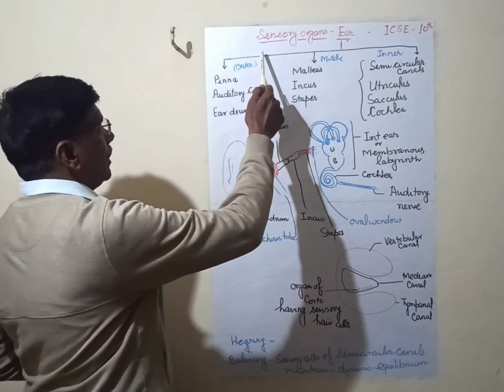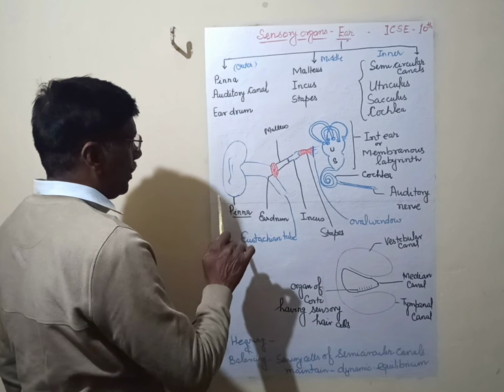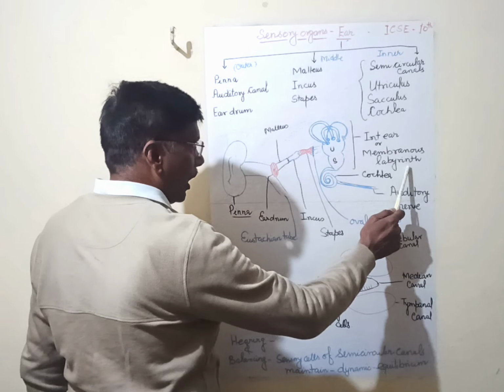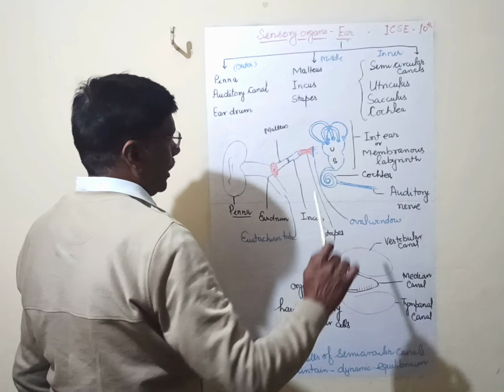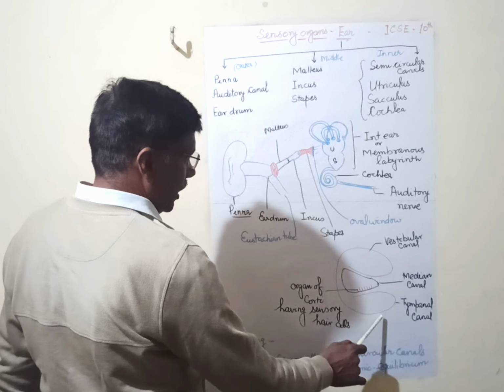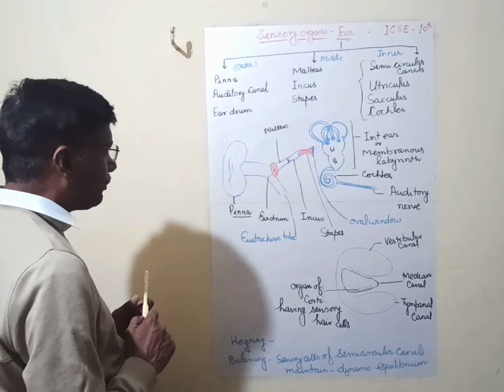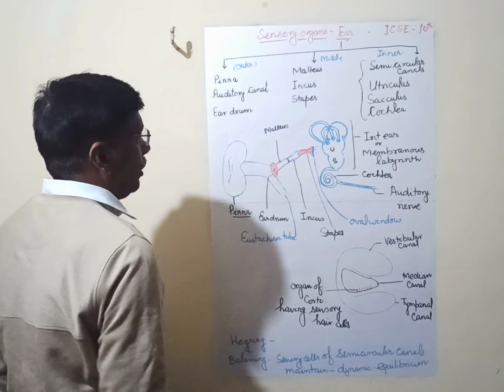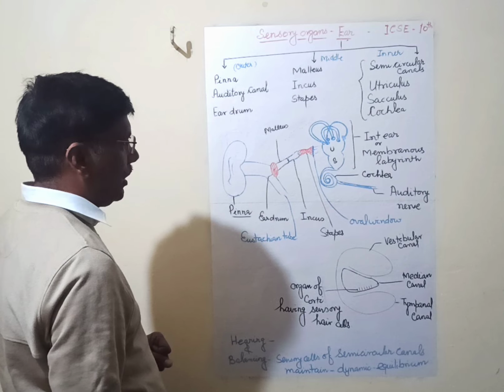Human Ear ( Internal structure of ear ) Class 10th ICSE